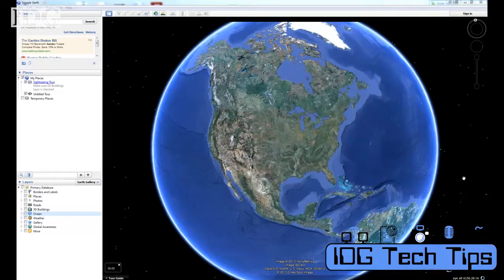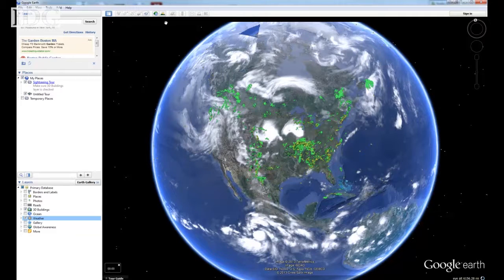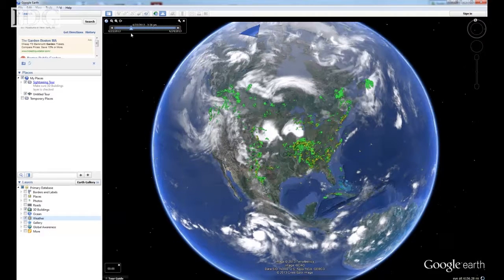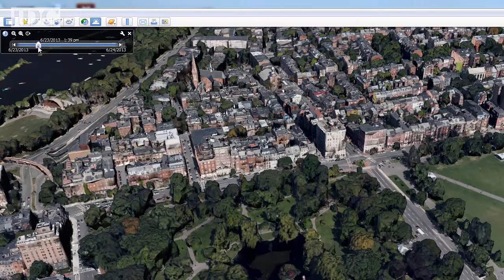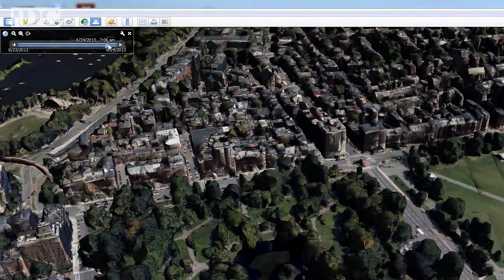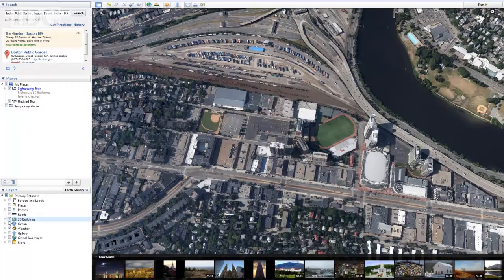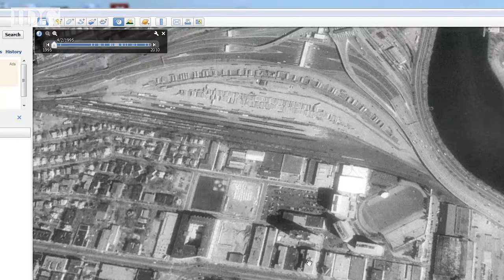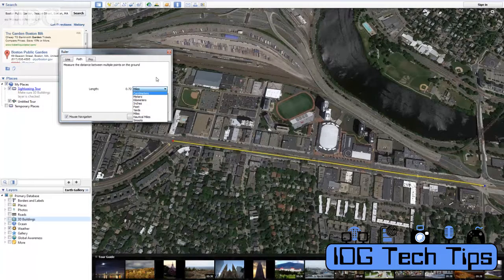Så får du ut mer av Google Earth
Visste du att du kan se hur städer såg ut 1955 i Google Earth? Här är de bästa Google Earth-tipsen.

(Den här filmen publicerades ursprungligen i juni 2013.)